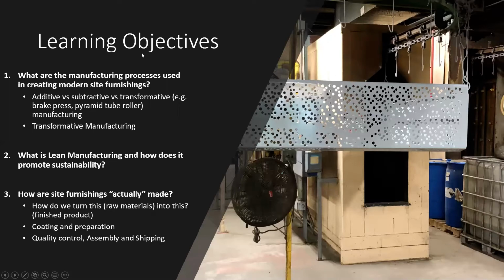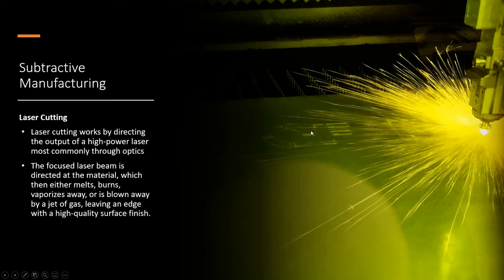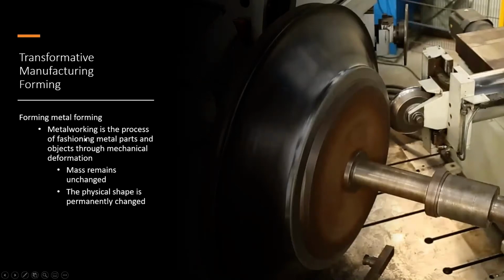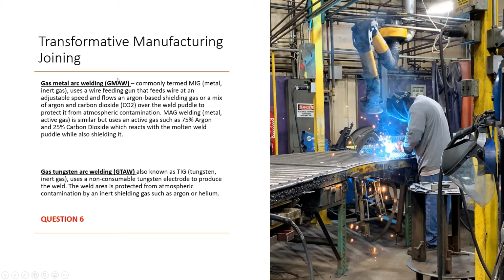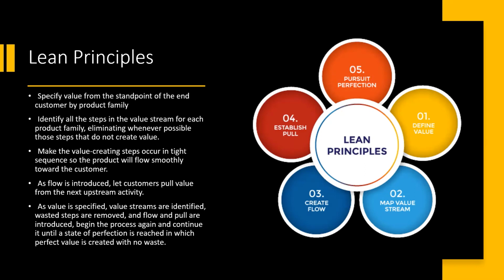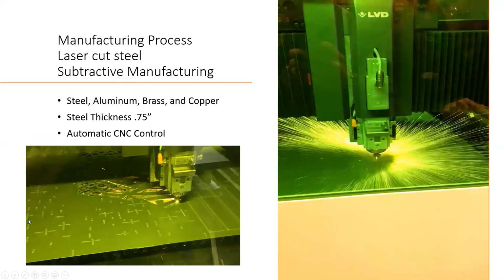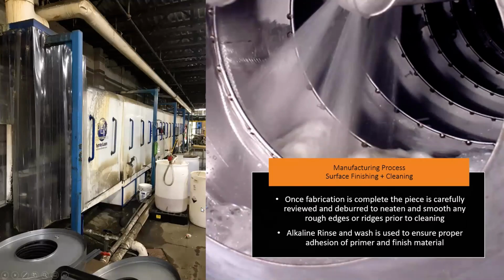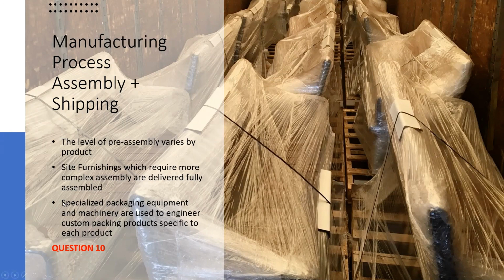Manufacturing Modern Site Furnishings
When specifying furnishings and amenities for your designs, you naturally want to select products that will best fit your project sites. David Traphagen of Anova Site Furnishings will provide insight into the industrial design processes carried out by site furnishings manufacturers. You’ll learn about different design philosophies, manufacturing methods, and technologies used along the way. David will also discuss how manufacturers can promote sustainable manufacturing processes and apply innovative techniques in creating the perfect functional objects for your sites and the clients who use them.